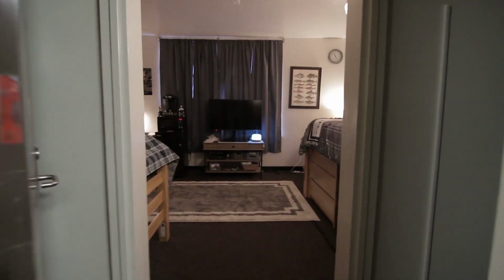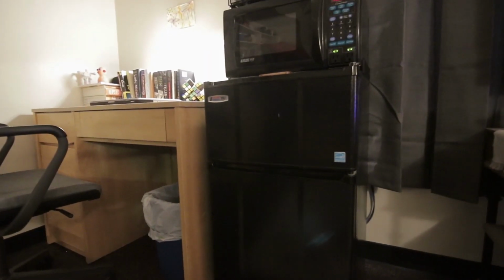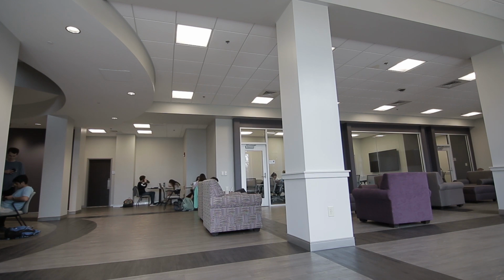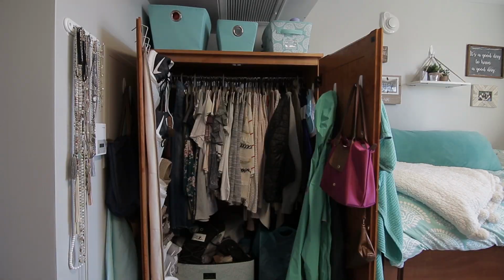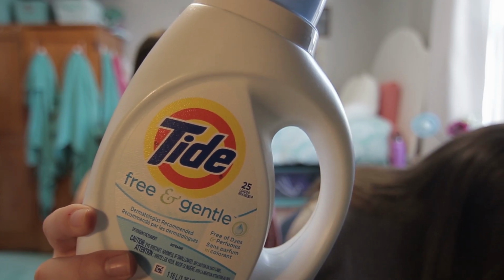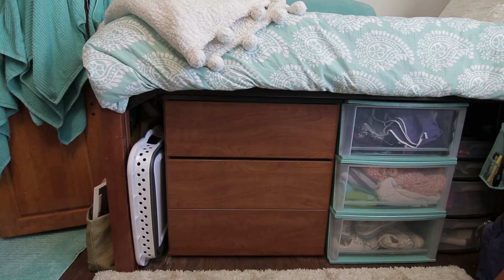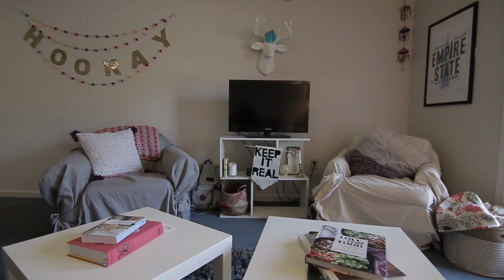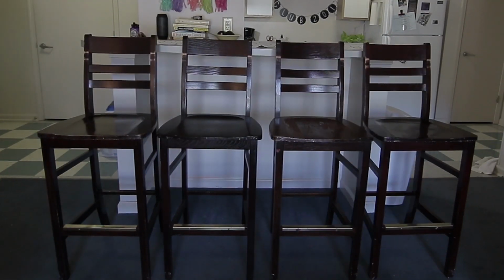Furman Housing Tour (2018)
RJ Rogers '20 showcases Furman's student housing and gathers tips and tricks from roommates.

What if you could graduate college with an advantage over the rest? Our quality academics combined with numerous opportunities for hands-on learning provides the foundation for a life of purpose and success. Still don't believe us? The Princeton Review ranks Furman 15th for “The Top 20 Best Schools for Making an Impact” which attests to the skills and knowledge our graduates can bring to the table. See the rankings